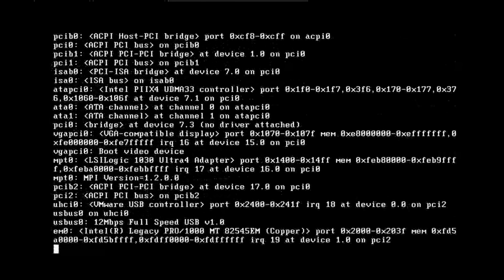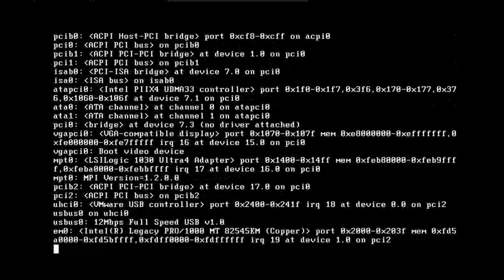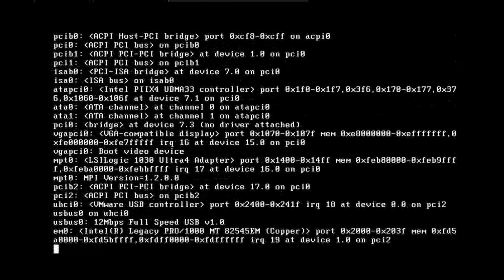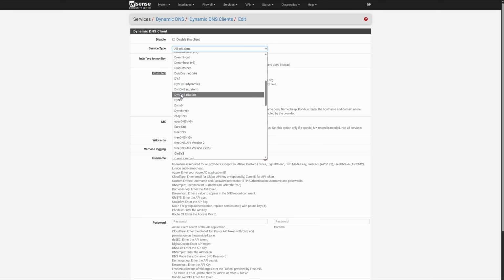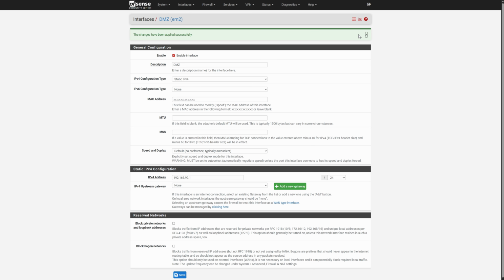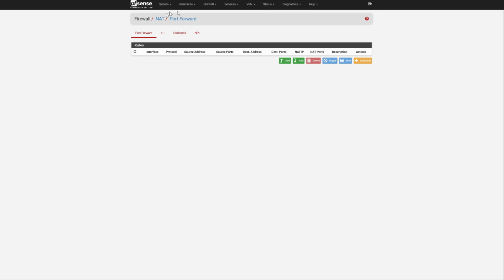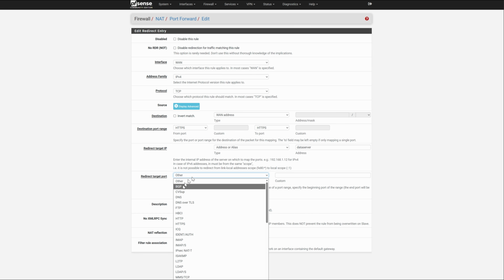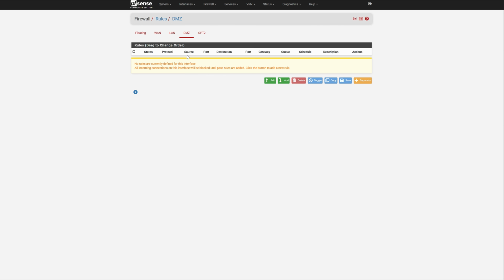3: Set up a private secure compute network with PfSense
Keep your data private: run your own cloud server on your hardware, run your own security cameras locally, control your own network, to keep malware out, and your data in and under your control.

The network is the heart of a private, secure compute environment.  This, the third video of the series,  will go through all the steps to set up a free community edition firewall and router with pfsense.

Chapters:
00:00:00 Intro to pfsense firewall router setup
00:00:17 Planning your internal network for pfsense
00:00:56 Network plan subnets for pfsense setup
00:04:08 Isolating a security camera subnet
00:07:04 Setting up a guest network in pfsense
00:08:33 intro to remote access setup in pfsense
00:19:32 pfsense installation introduction
00:21:32 Install pfsense from ISO
00:24:24 initial pfsense setup
00:25:52 backup and update pfsense
00:27:22 pfsense dns server settings
00:30:17 timezone setup in pfsense
00:30:29 timeserver setup in pfsense
00:31:31 Webconfigurator in pfsense
00:33:02 SSH authorized keys for pfsense
00:34:34 pfsense advanced setup menu
00:37:55 pfsense packet manager
00:38:18 Interfaces in pfsense
00:38:44 Firewall setup in pfsense
00:41:36 firewall rules pfsense
00:46:44 DHCP setup pfsense
00:51:10 DNS resolver setup pfsense
00:56:01 remote access setup pfsense
01:03:19 Network Address Translation for remote access in pfsense
01:08:02 remote access through pfsense security

Video 6:  Set up a VPN client for privacy: coming soon
Video 7:  Create a VPN server for private external access to your environment: coming soon